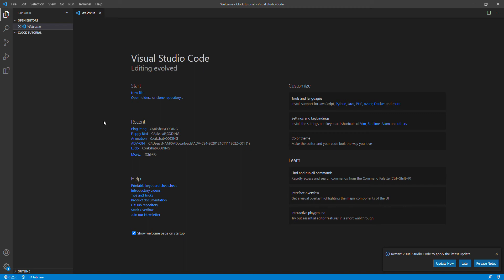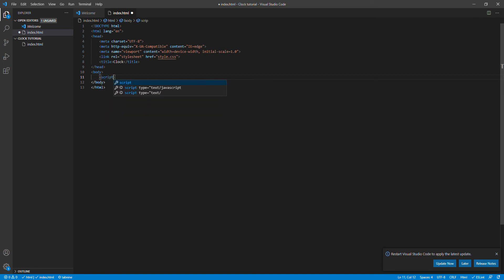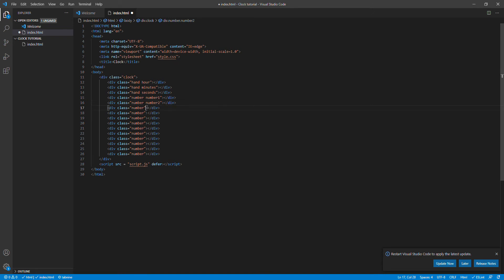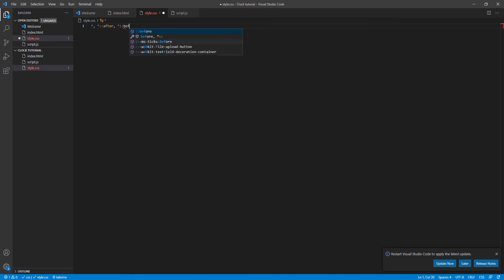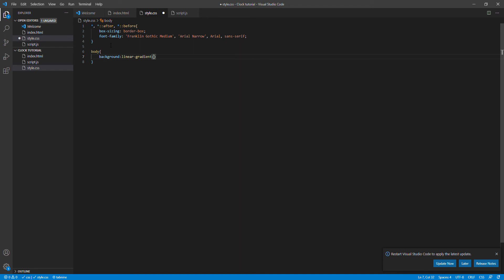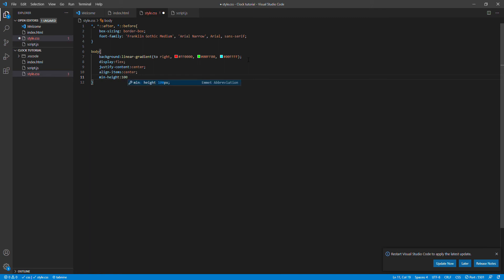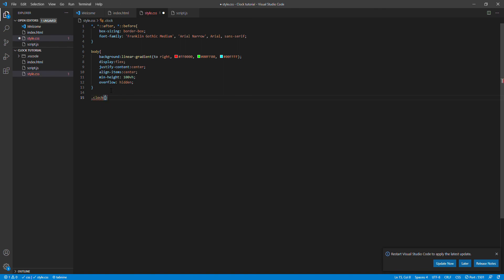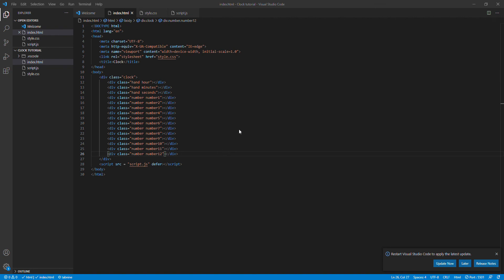How to make an analog clock in visual studio code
This is the first part of the code. The second part will be in The Bro Coders Suyash channel. But the code worked. Apologies